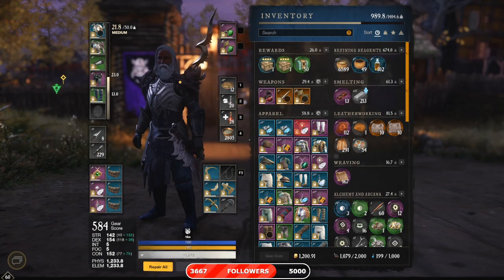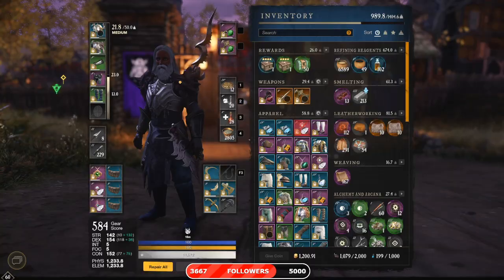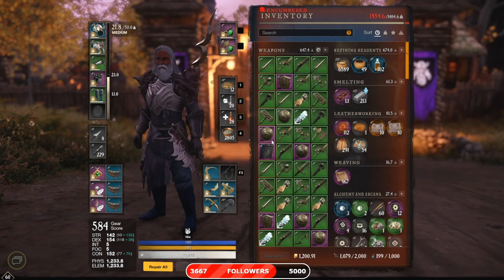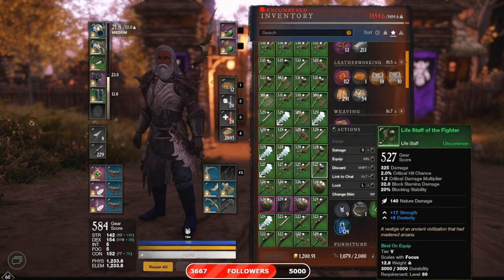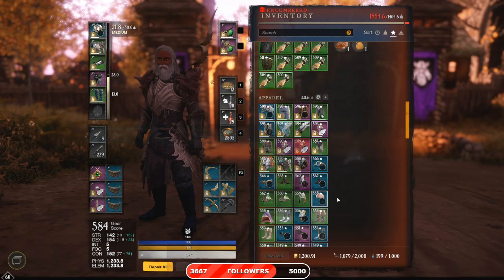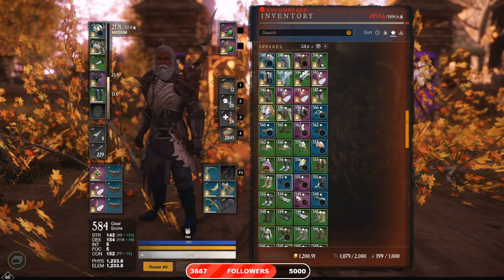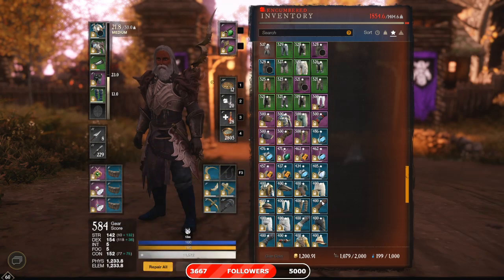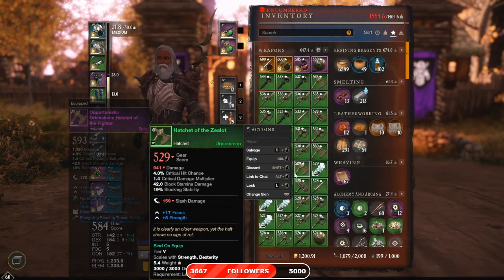Opening 50 Outpost Rush Chests! (Crazy Watermarks)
To be honest, doing these outpost rushes 1 or 3 times per day and stacking them up and opening at once is a really good watermark increase, maybe I got a lot of it since my Watermark was really low, but check it out :)